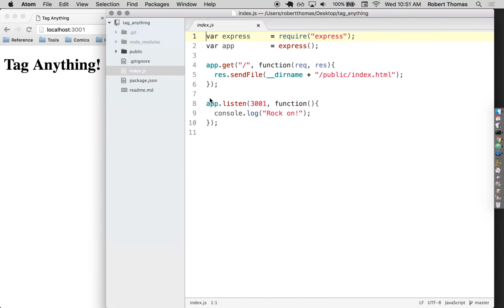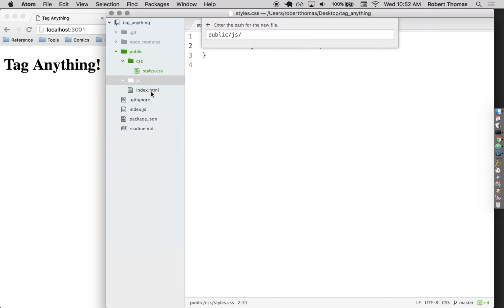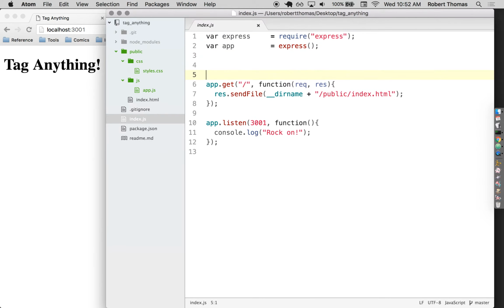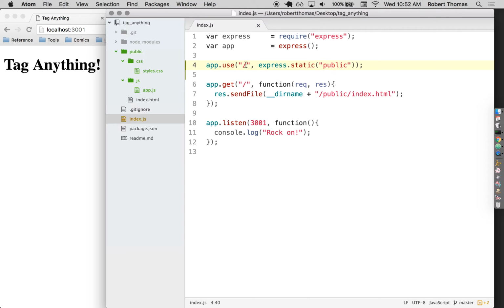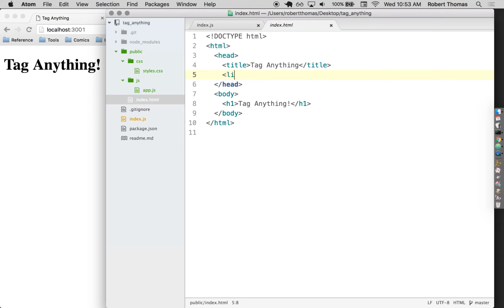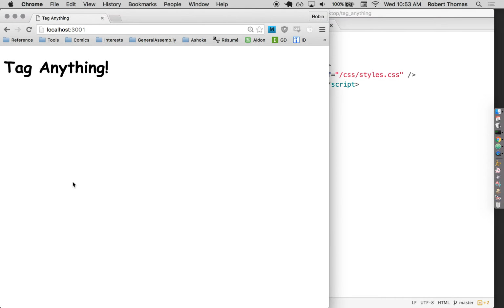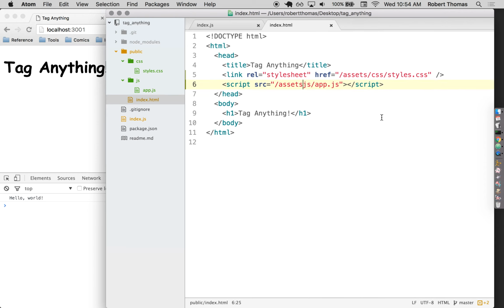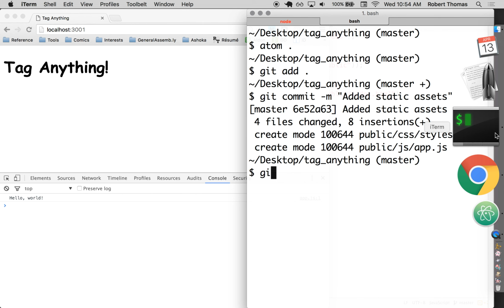Making a MEAN App, Part 4, Added static assets